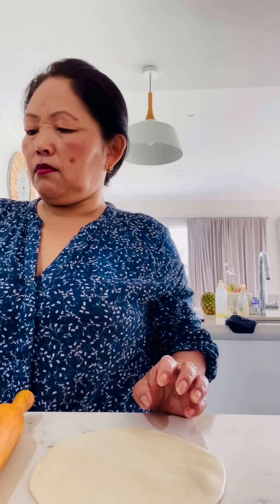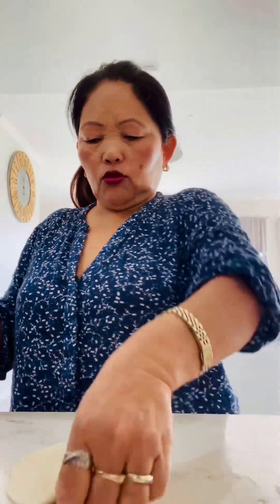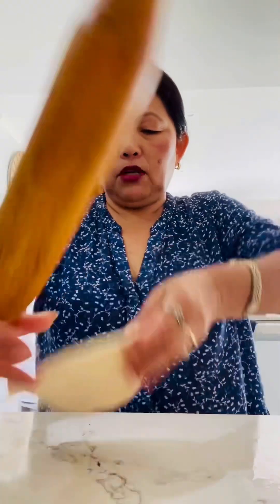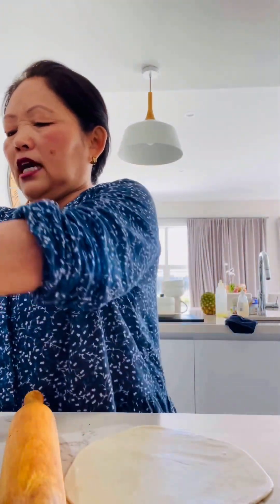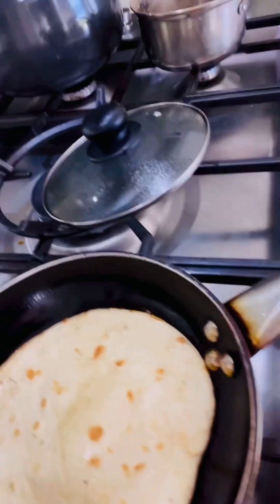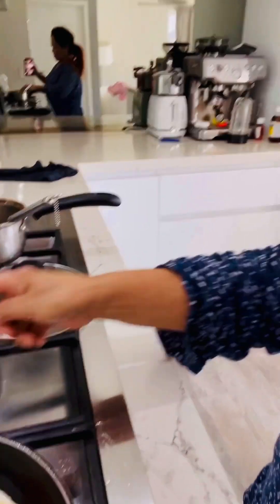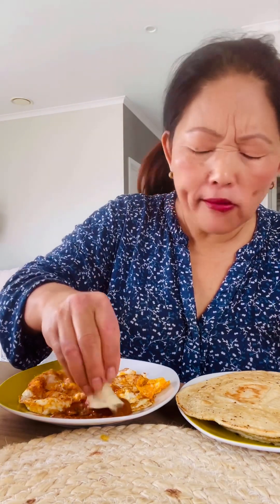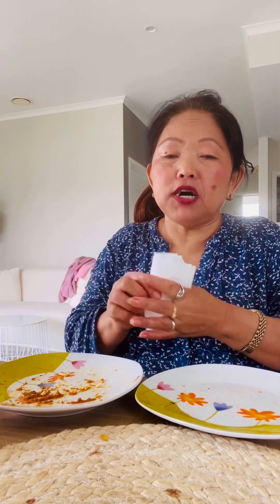Today's my breakfast & lunch tibetan roti & some spicy achar / my favourite of the one😋😋